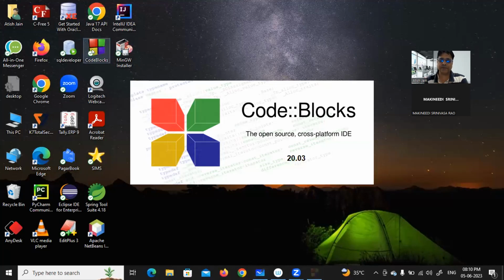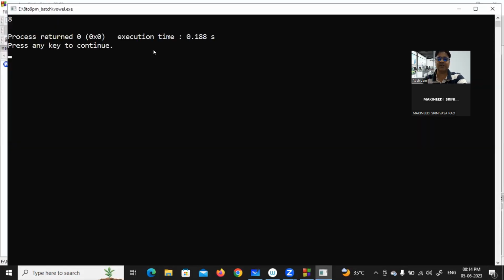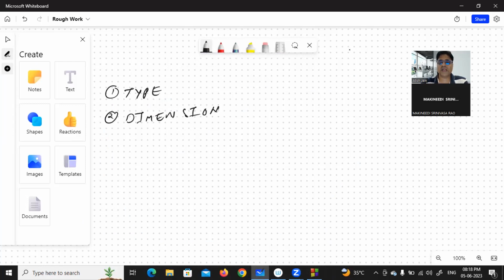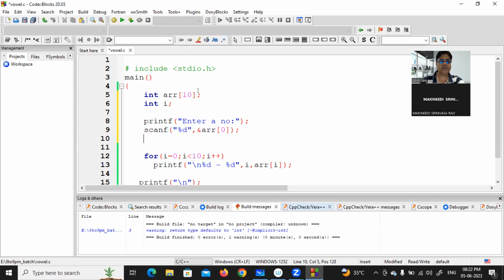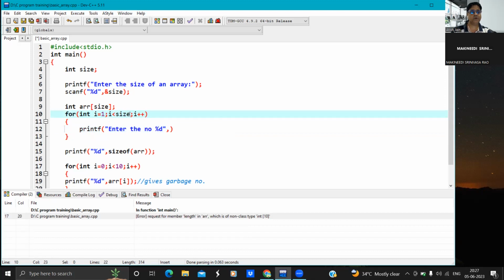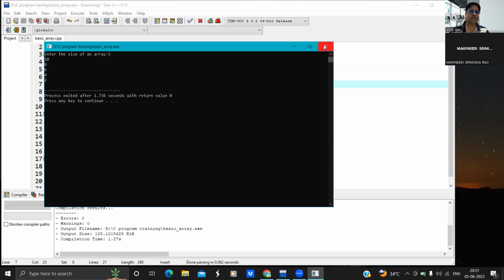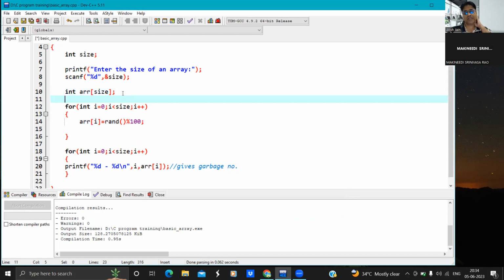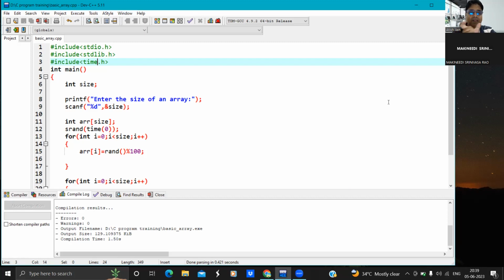C Programming Language Online Live Classes - Day 10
Join this Day 10 of learning  C Programming Language through online class with Atish Jain Sir. Get guidance and deep learning of concepts in C Programming  by Atish Jain Sir. In this class, We are going to study about arrays in C Programming.